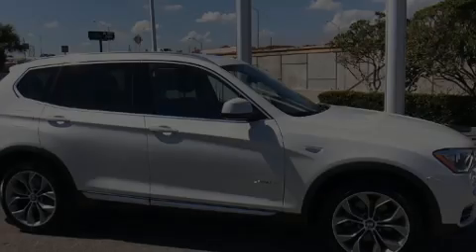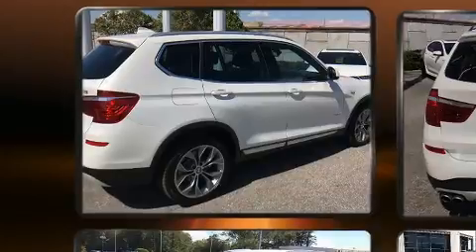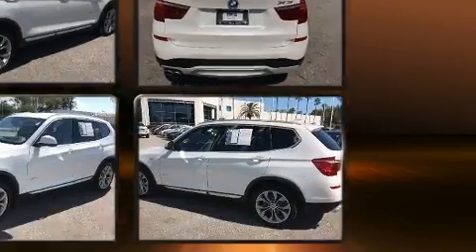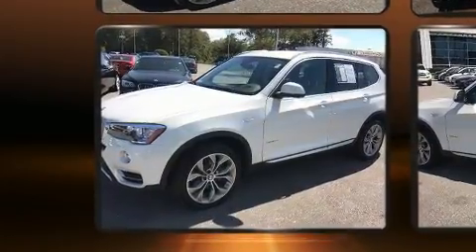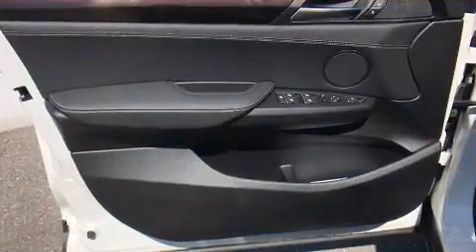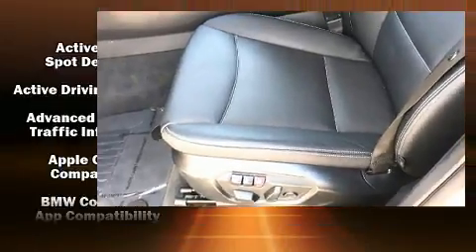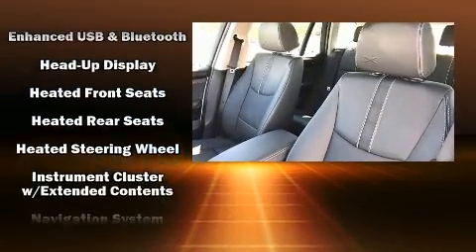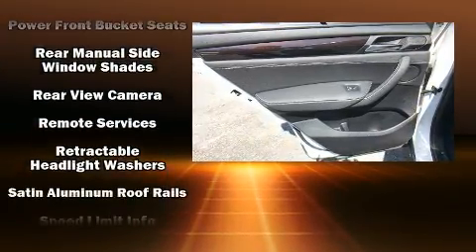2017 BMW X3 xDrive28i in Winter Park, FL 32789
Familiarize yourself with the 2017 BMW X3. With less than 10,000 miles on the odometer, this vehicle proves competitive in its price class based on its condition and value. Smooth gearshifts are achieved thanks to the 2 liter 4 cylinder engine, providing a spirited, yet composed ride and drive. A turbocharger is also included as an economical means of increasing performance. A wealth of standard features means that you no longer have to sacrifice. Like heated seats, front and rear reading lights, a leather steering wheel, a built-in garage door transmitter, a trip computer, automatic dimming door mirrors, a power rear cargo door, and seat memory. The unique heads-up display projects vehicle information onto the windshield, including speed, gear selection and engine speed. Drivers benefit by not having to take their eyes off the road. BMW ensures the safety and security of its passengers with equipment such as: dual front impact airbags with occupant sensing airbag, head curtain airbags, traction control, brake assist, anti-whiplash front head restraints, a security system, an emergency communication system, and 4 wheel disc brakes with ABS. All wheel drive enhances stability in unpredictable circumstances. This vehicle has achieved Certified Pre-Owned status, by passing BMW's rigorous certification process. Our aim is to provide our customers with the best prices and service at all times. Please don't hesitate to give us a call.